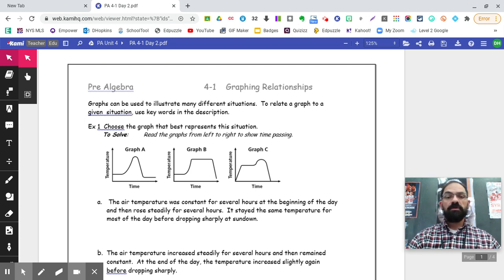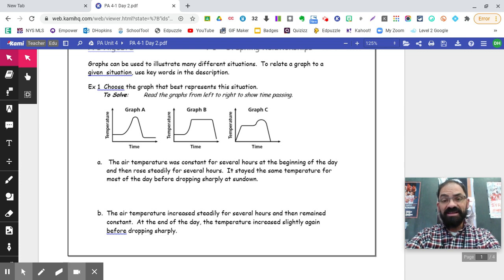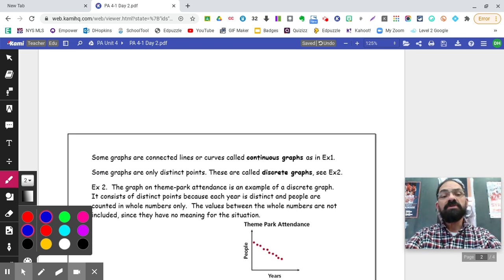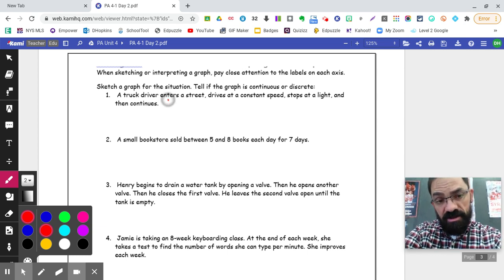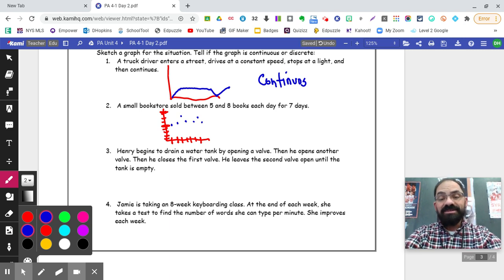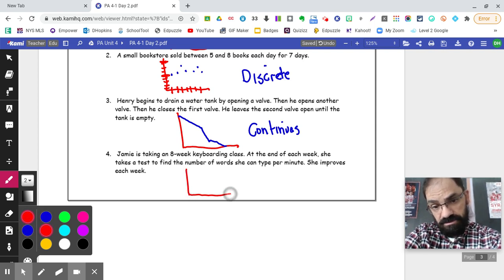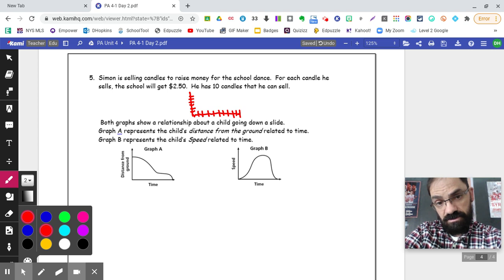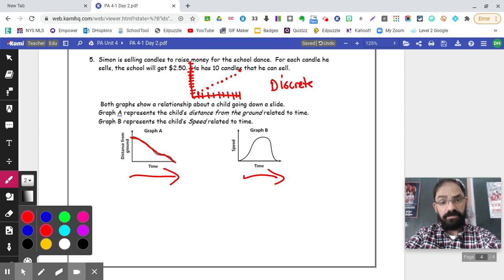4.1 Day 3